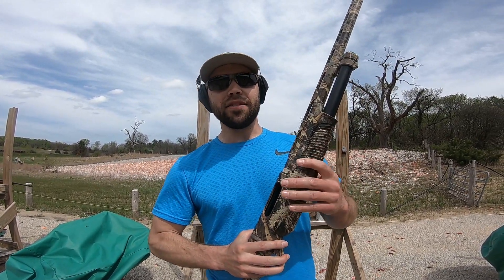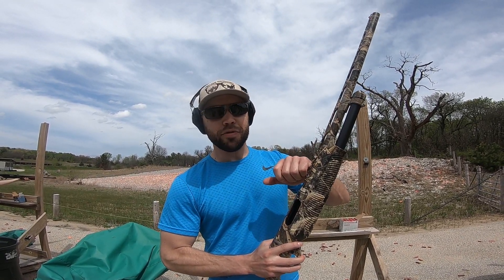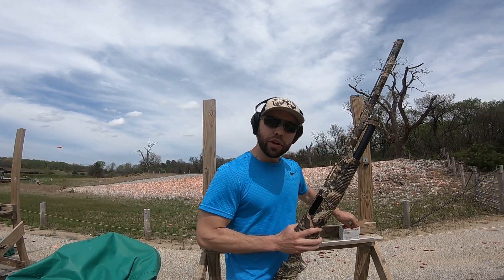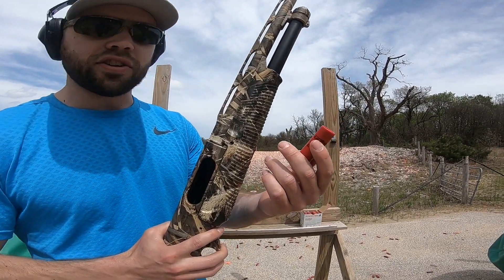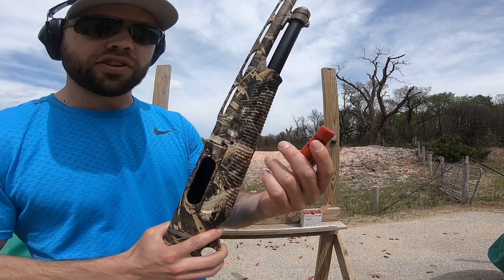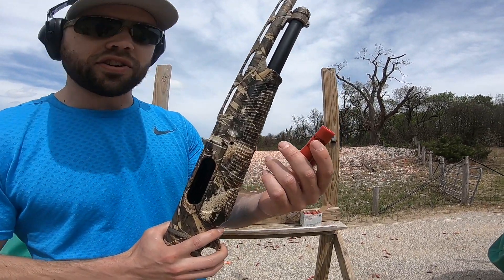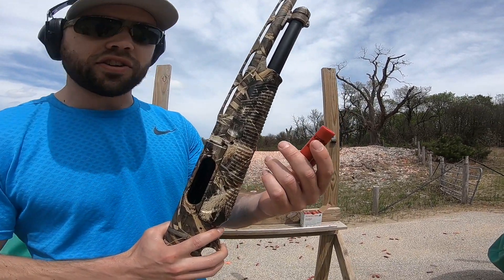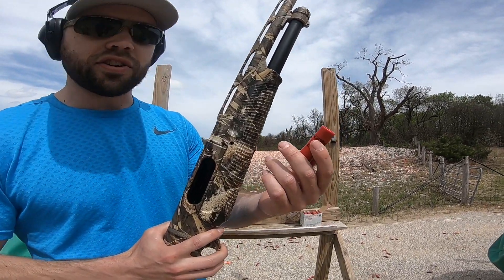A $500 Benelli? Out of Box Shooting and Review - Benelli Nova Shotgun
Benelli Nova Pump 12ga Shotgun - The Good and The Bad
Straight from the box to the range.  After 100ish rounds, this $500 gun is so far worth every penny.